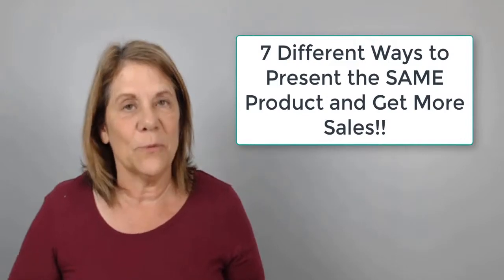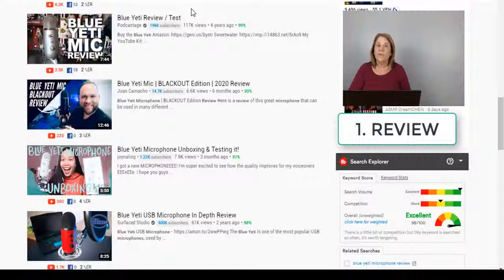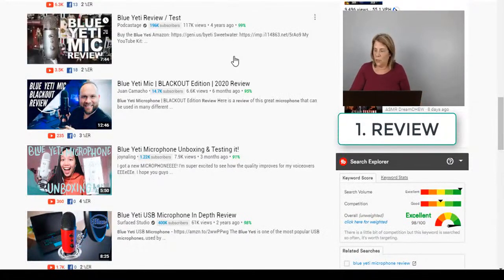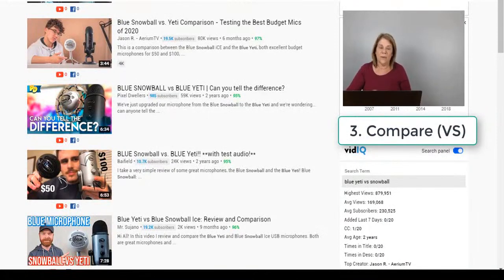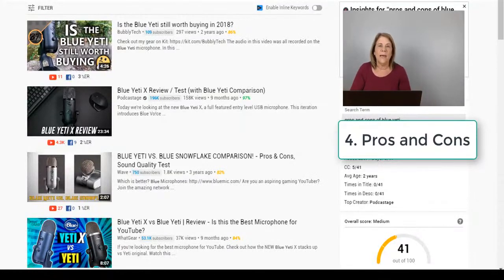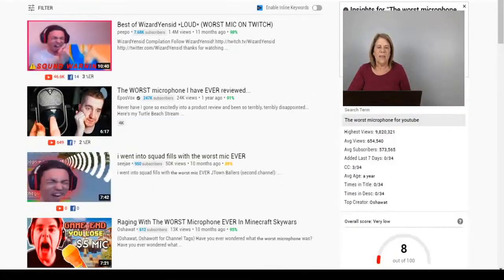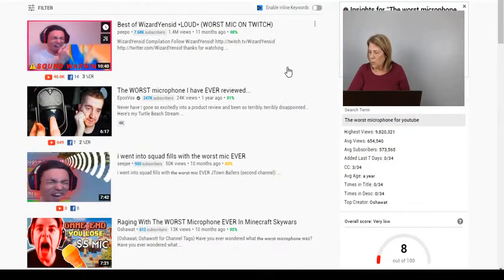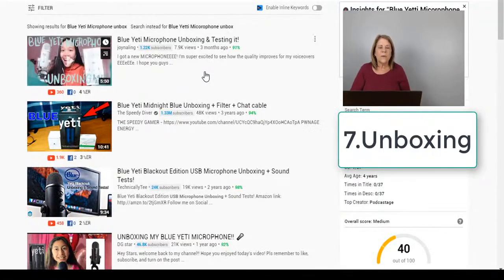How to Promote an Affiliate Marketing Product on YouTube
How to promote a product.
In this video I give you 7 different ways you can promote the same product.
Each time you can create a new video with a different theme and get your affiliate marketing product or any other product in front of more people!